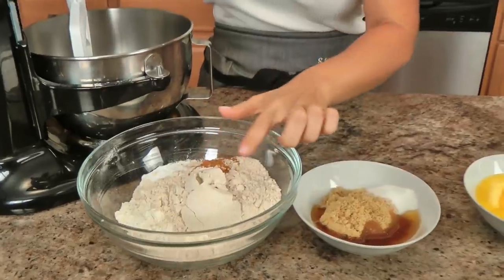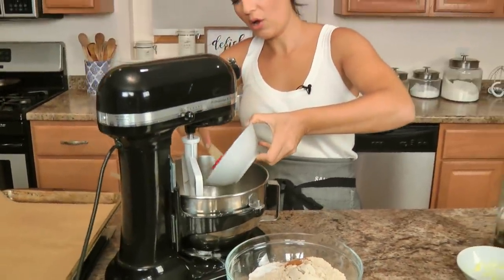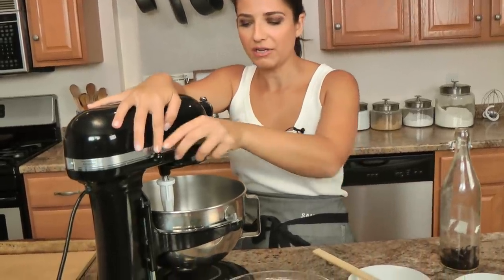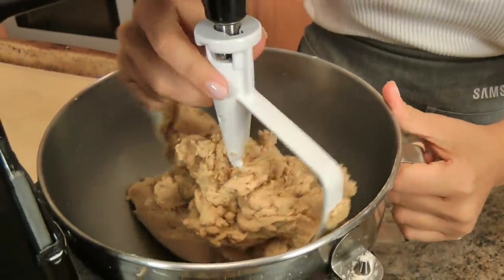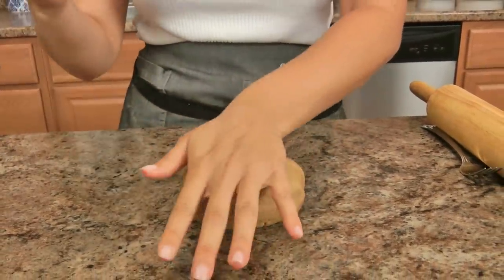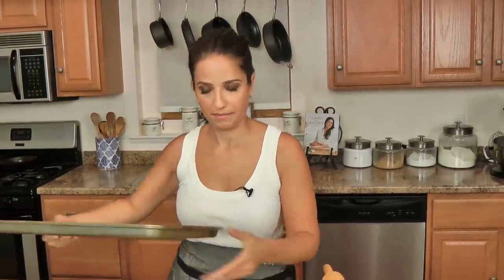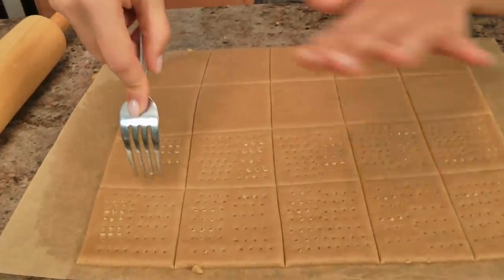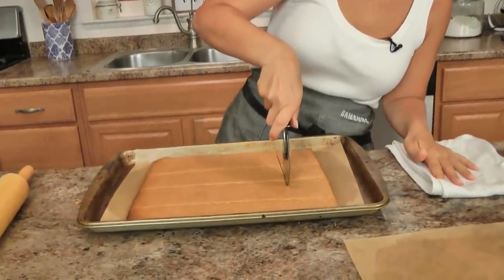How To Make Homemade Graham Crackers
Measurements:
2 cups of All Purpose Flour
1 cup of Whole Wheat Flour
1 tsp of Baking Soda
1/4 tsp of Salt
1/4 tsp of Cinnamon
1 cup of Unsalted Butter, softened at room temperature
1/2 cup of Brown Sugar
2 Tbsp of Granulated Sugar
2 Tbsp of Honey
2 tsp of Vanilla Extract
3 to 4 Tbsp of Milk or Water

Process:
1) In the bowl of a standing mixer fitted with a paddle attachment, add the butter, brown sugar, granulated sugar, honey and vanilla, mix for a couple minutes on medium speed until it looks fluffy and creamy.

2) Add all the dry ingredients and start mixing, slowly add a little water at a time until a dough forms and doesn’t feel too dry to the touch.

3) Form the dough into 2 disks, wrap in plastic wrap and pop it in the fridge for about half an hour to an hour or until it feels a little firmer.

4) Preheat your oven to 350 degrees, take two pieces of parchment paper cut to about 17 x 15 inches, place one of the disks on one piece of parchment, place another piece of parchment over the top and roll out the dough so it’s just about the same size as the parchment paper (watch video for clear instructions on this because it’s a little hard to explain).

5) Score the dough into squares, pierce each square with a fork then slide the whole thing onto a baking sheet and pop it in the oven for 15 to 20 minutes or until the edges become a lovely deep golden-brown. Repeat with the other disk of dough.

6) As soon as they come out of the oven, re-score them so they break apart easily when cooled completely.